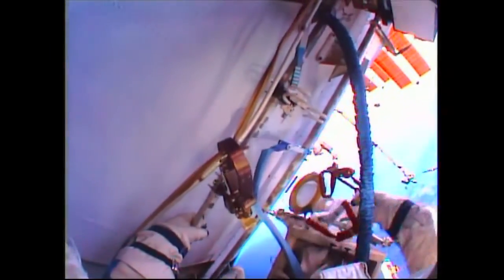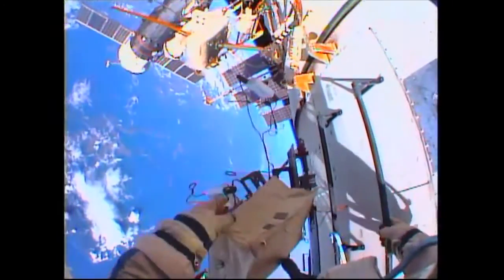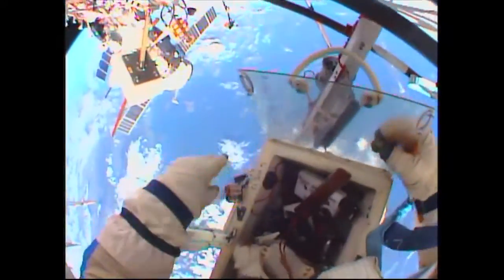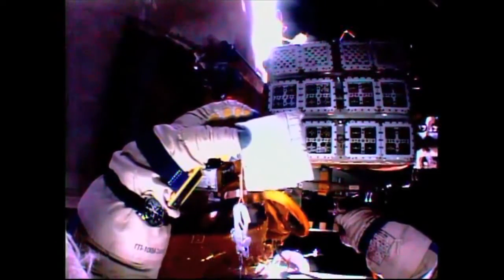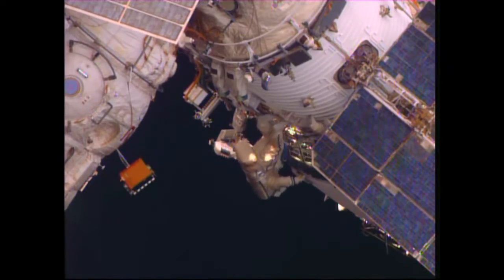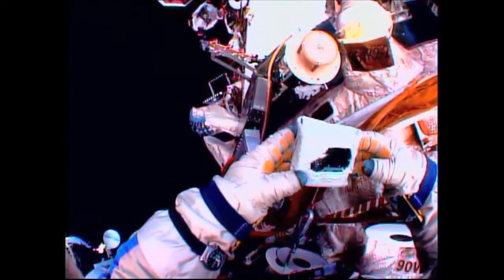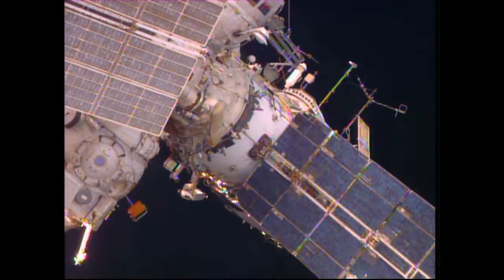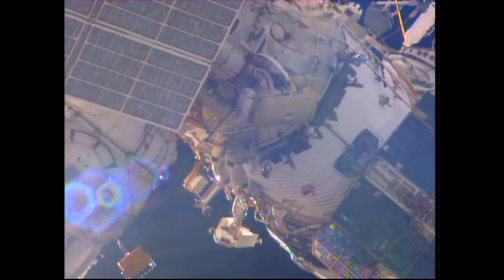Russian cosmonauts conduct spacewalk outside ISS (and UFOs too)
Watch this video of today's spacewalk...watch closer @2:51 on.
Several ufo's fly around in several directions for several seconds before the camera view changes.
Too bad the view that NASA changed to also shows a couple of UFO's as well.